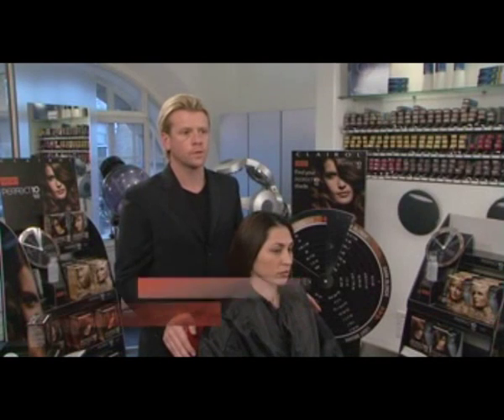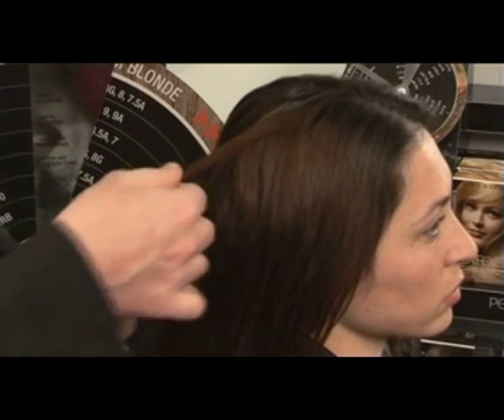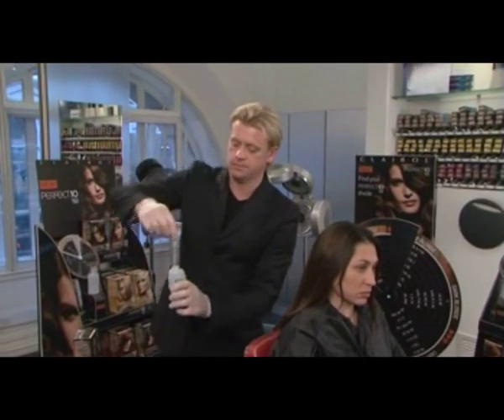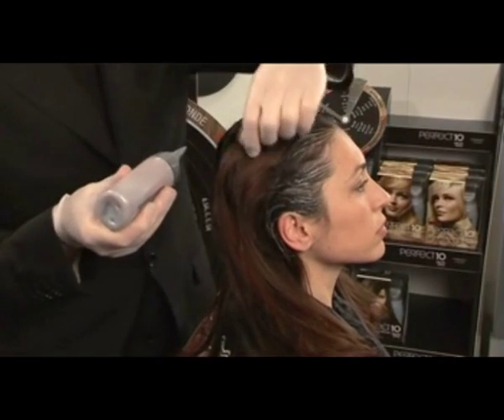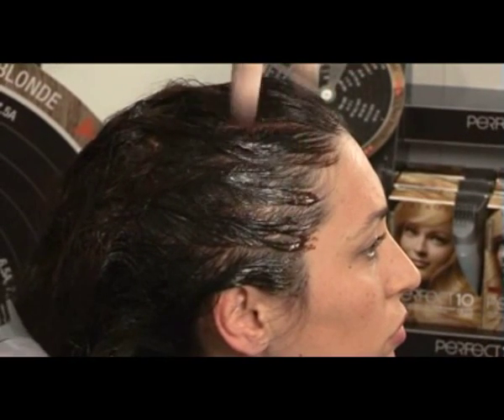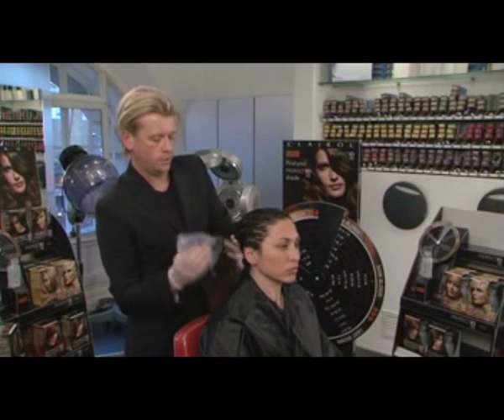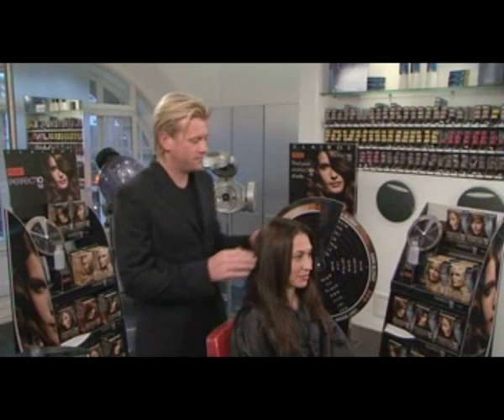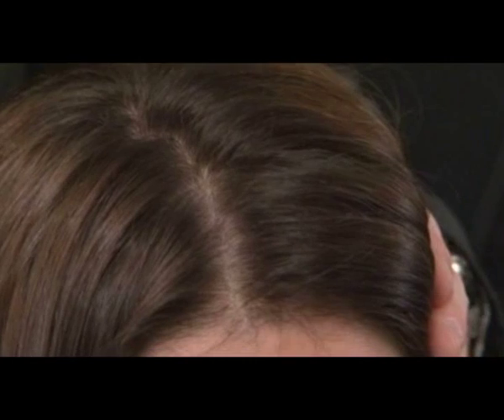Beauty School 16 - Colourants Update - Beauty Magazine in association with Clairol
Stylist Sean Tetlow returns to talk about and demonstrate the latest innovations in home hair colourants. This video takes an in-depth look into Clairol's new Perfect 10 product that delivers salon quality hair colour in just 10 minutes.